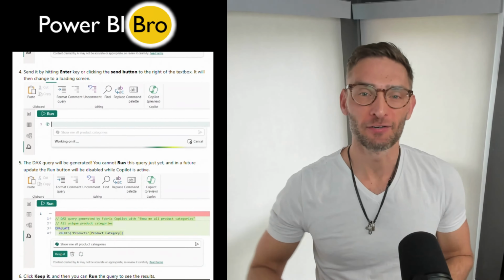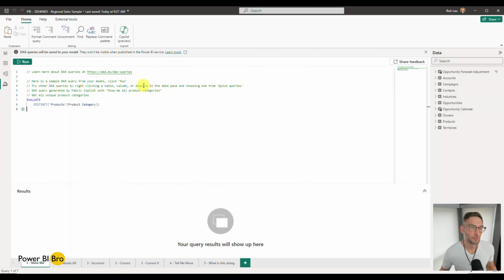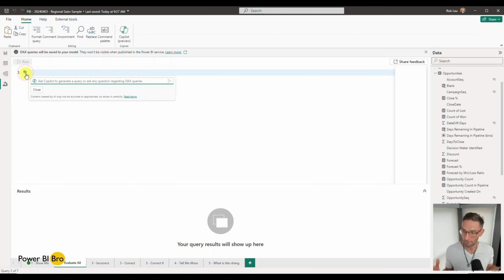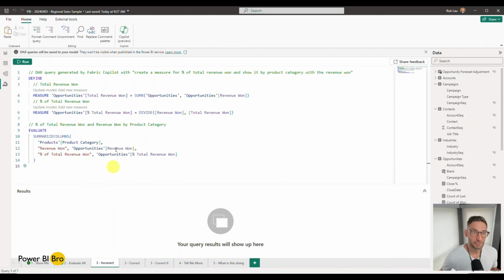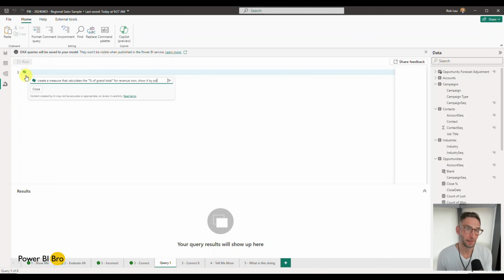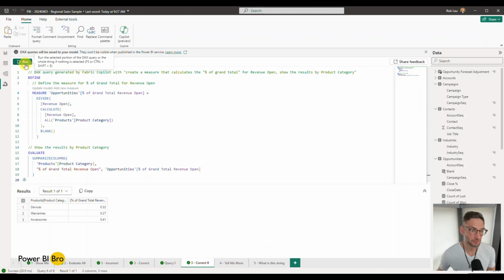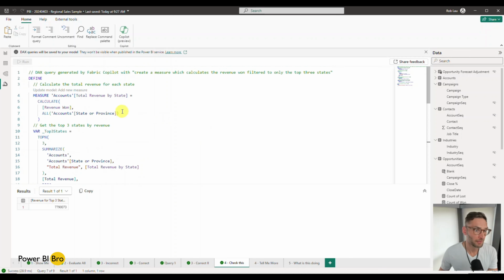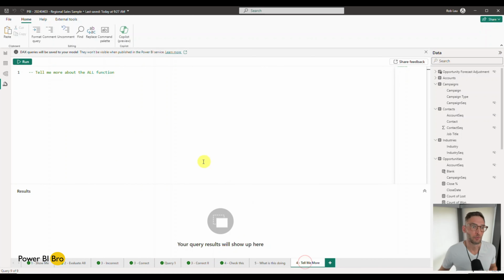Power BI DAX Query View Simplified with Copilot!!!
Power BI DAX Query View Simplified with Copilot!!!  Dive deep into the world of DAX queries with our comprehensive tutorial on leveraging Power BI Copilot. In this 5-step deep dive, we guide you through mastering DAX queries using Copilot's intelligent assistance. Learn how to formulate complex DAX queries, optimize performance, and uncover valuable insights with ease. With practical examples and expert guidance, you'll discover how Copilot revolutionizes your data analysis workflow, empowering you to unlock the full potential of DAX in Power BI. Whether you're a beginner or an experienced user, this tutorial equips you with the knowledge and skills to elevate your DAX query capabilities and maximize your data analysis efficiency. Join us on this educational journey to harness the power of Copilot and supercharge your DAX queries in Power BI!

Timestamps:
0:00 - Introduction DAX Query with Copilot
1:50 - File Layout and Data Overview
4:25 - Copilot SHOW ME
6:32 - Copilot EVALUATE
9:48 - Copilot CREATE a Measure
19:56 - Copilot WHAT IS THIS DOING?
23:40 - Copilot TELL ME
25:07 - Subscribe!